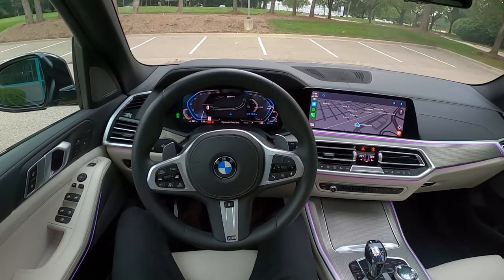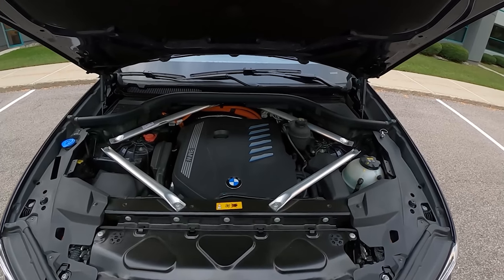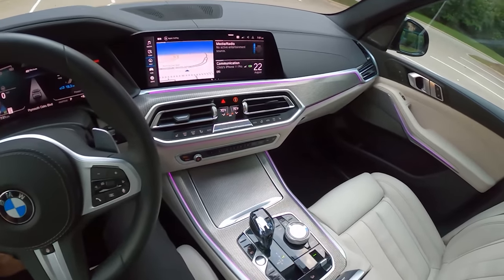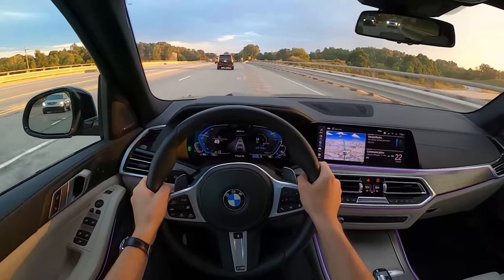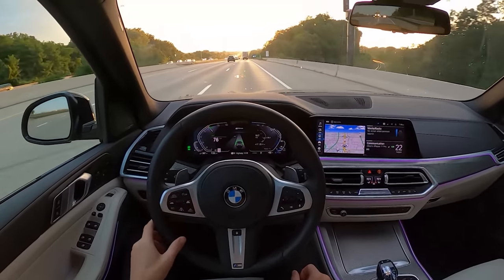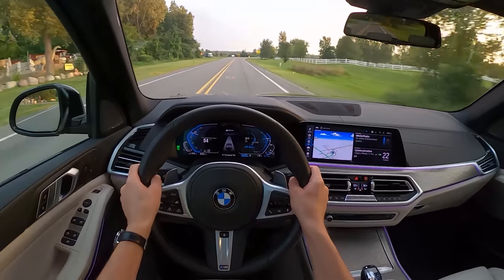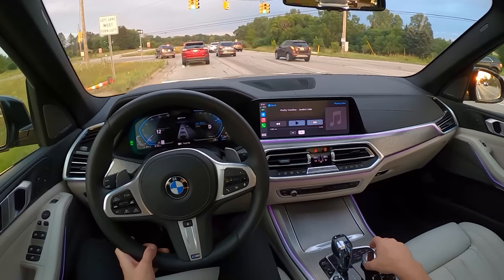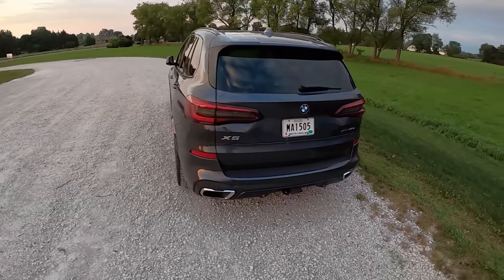2021 BMW X5 xDrive45e Plug-in Hybrid - POV Review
Range: 30 mi battery-only
MSRP: From $63,700
Towing capacity: 5,952 lbs
Horsepower: 389 hp
Torque: 443 lb-ft
0-60: 5.3 seconds
Curb weight: 5,646 lbs

0:00 Walkaround
8:04 POV Driving Impressions
22:58 Harman Kardon sound system test
25:09 Final thoughts